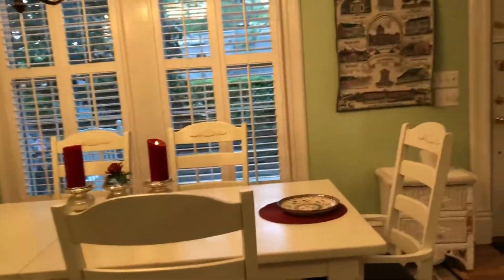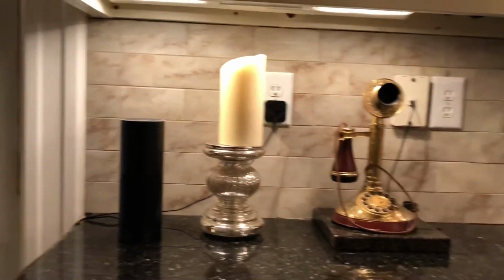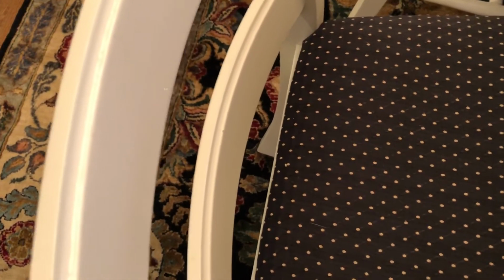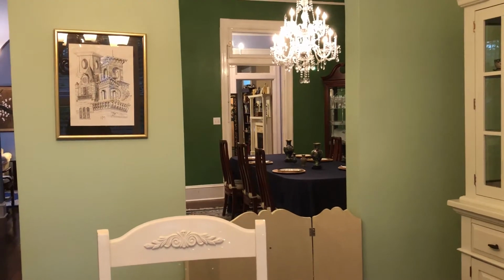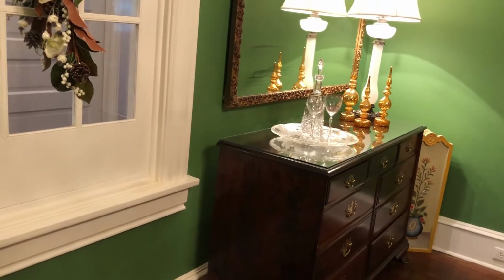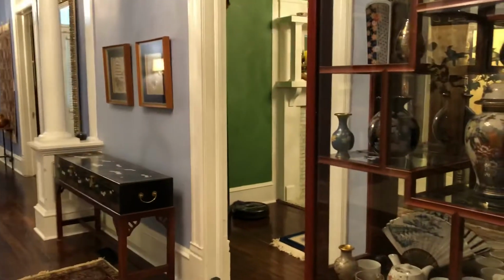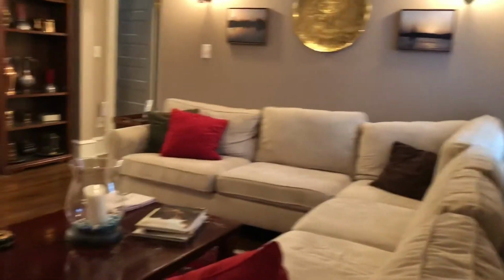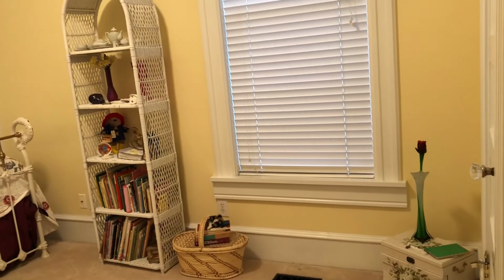I think in living color even though I am color blind.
This video shows how color has affected my life and my surroundings even though I cannot physically perceive it. Come with me as I show you some of the colors in my world.